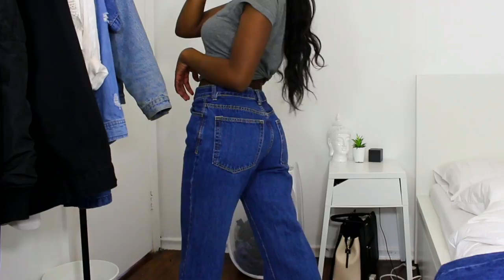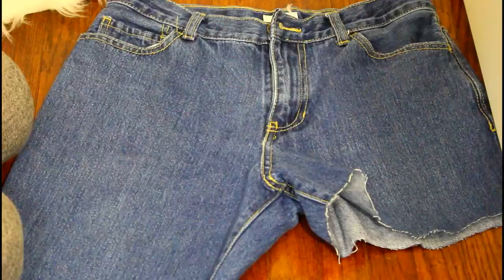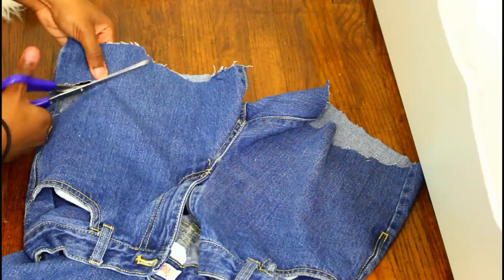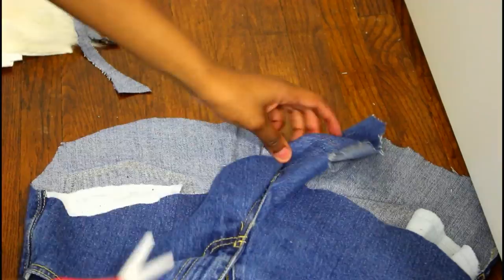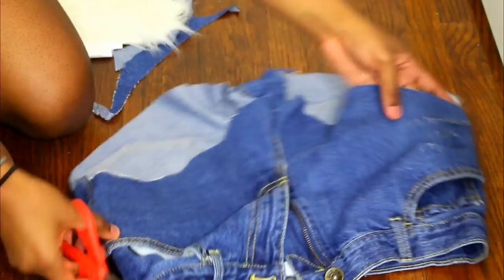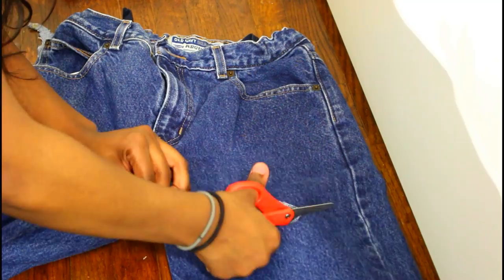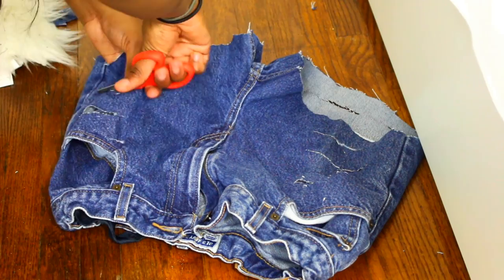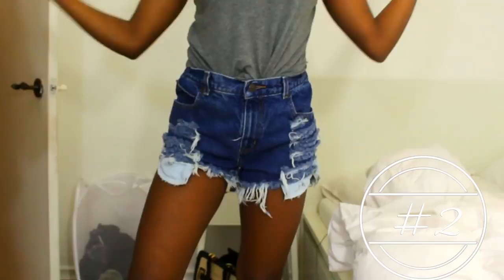DIY DISTRESSED JEAN SHORTS X2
Watch me turn two pairs of mom jeans from the thrift shop into two different styles of distressed jean shorts!

Use my uber code "ashiyahaue" for a free ride :)